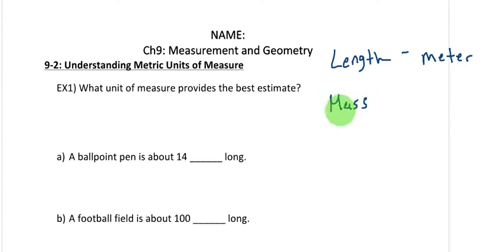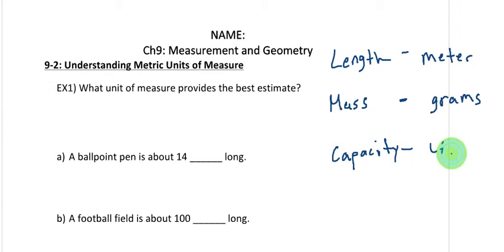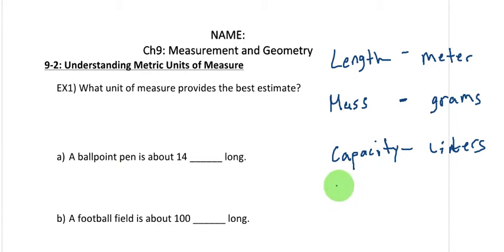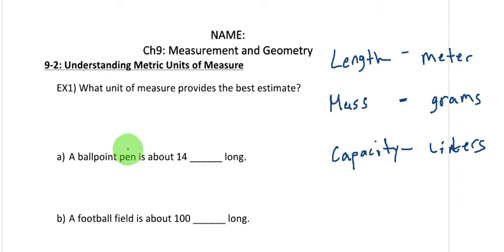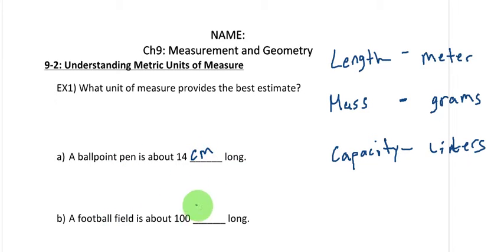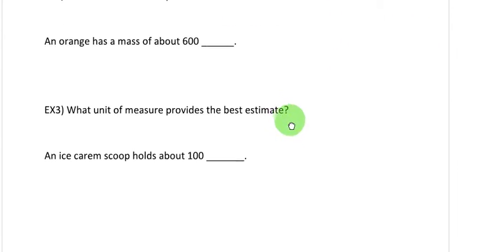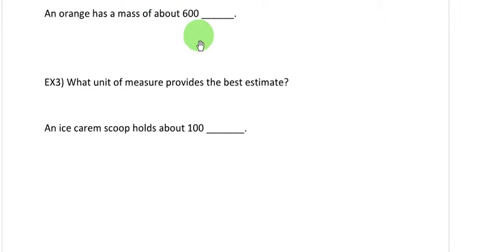356 9 2e